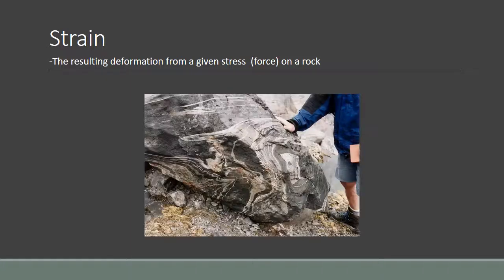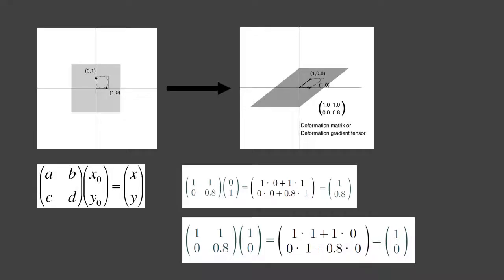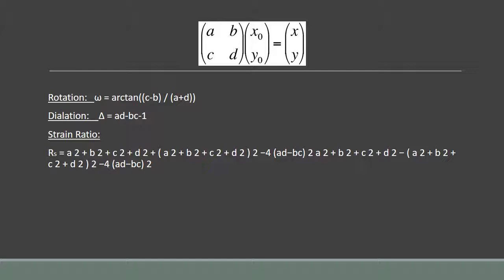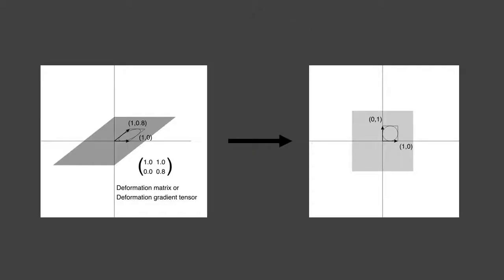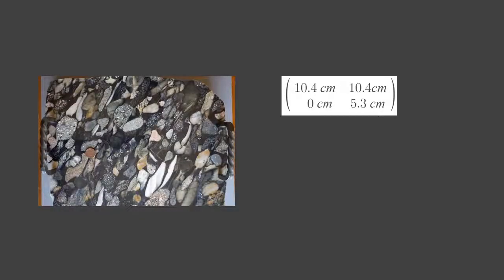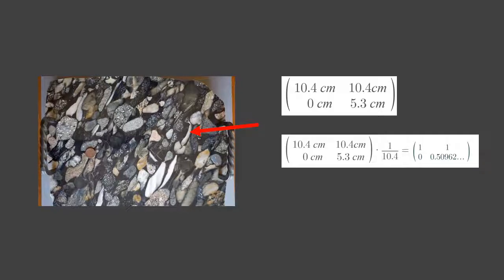Deformation Matrices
Linear Algebra Applications Project